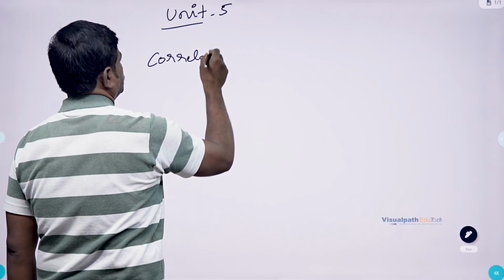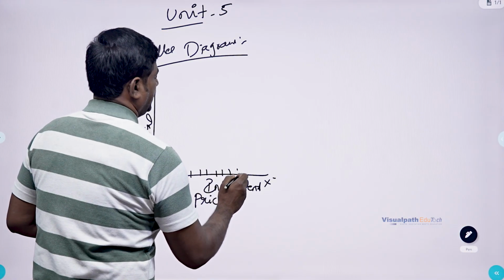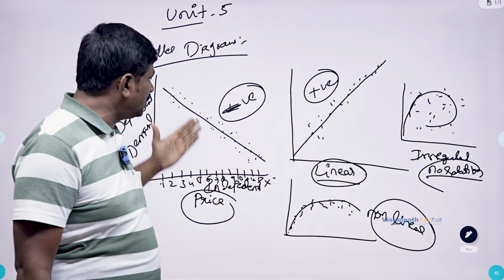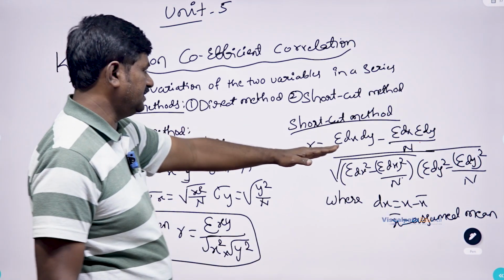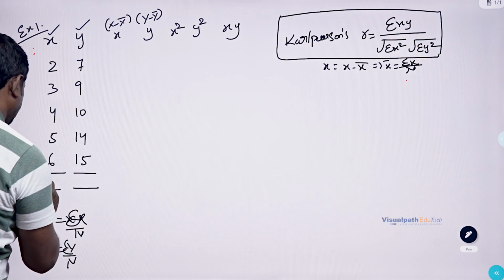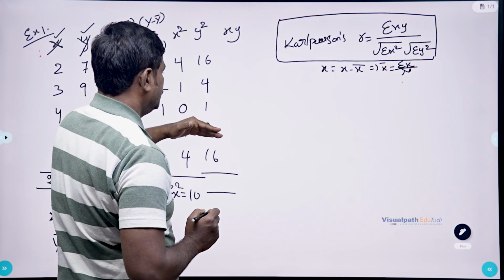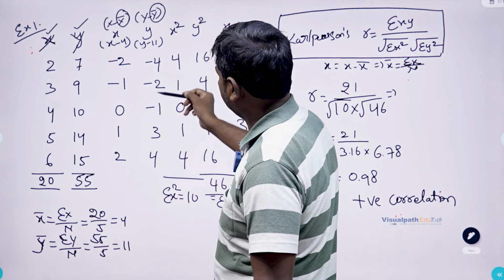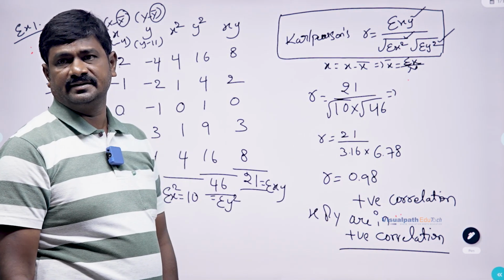Business Statistics-I || Unit 04 || B.Com || Second Year || Sem 3 | Correlation Methods